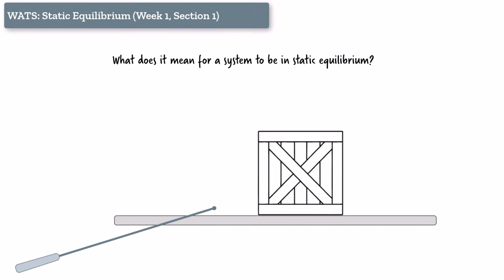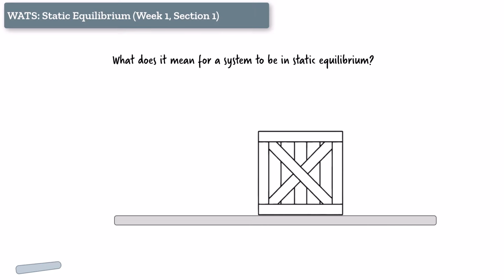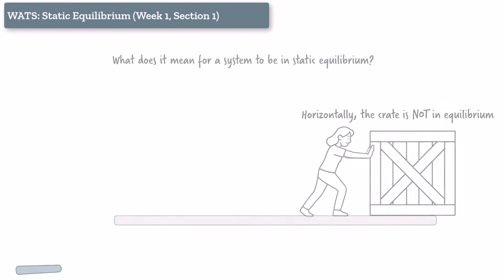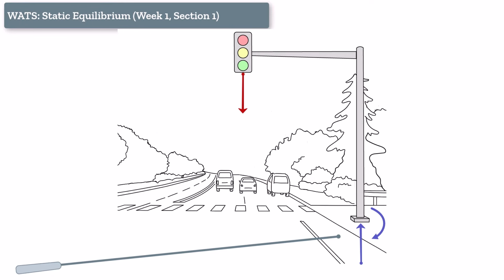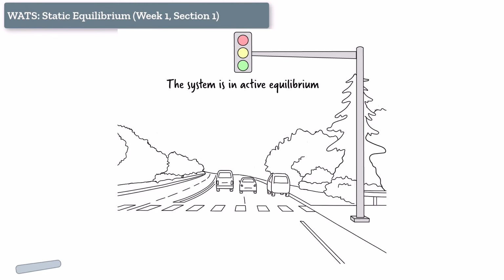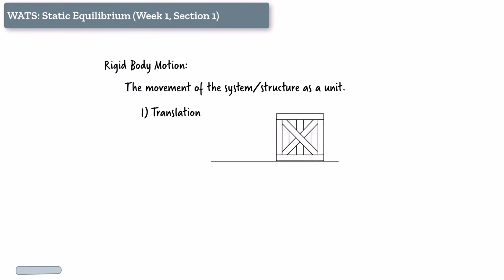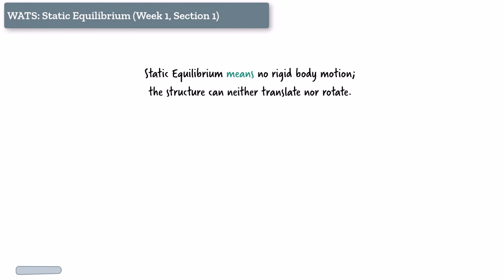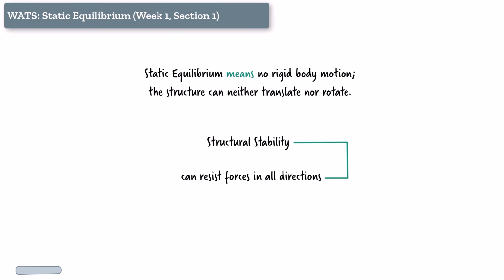Inactive vs Active Equilibrium | WATS: Static Equilibrium – Week 1, Section 1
WATS: Weekly Asynchronous Tutorial Series

This video provides an overview of the topic: Inactive vs Active Equilibrium, part of our 8-week Static Equilibrium tutorial series.